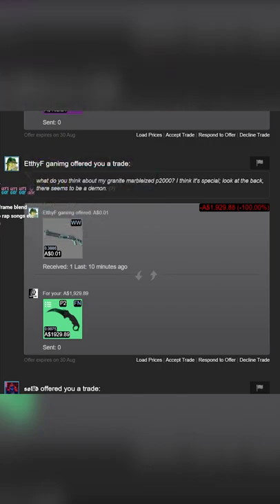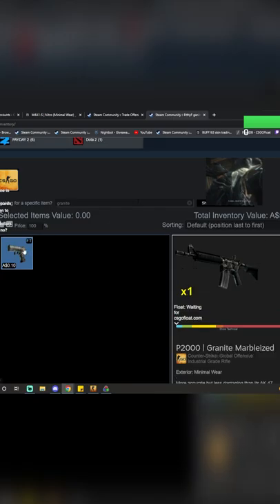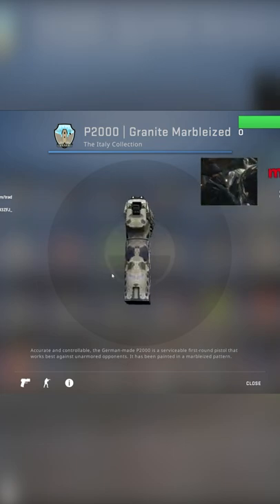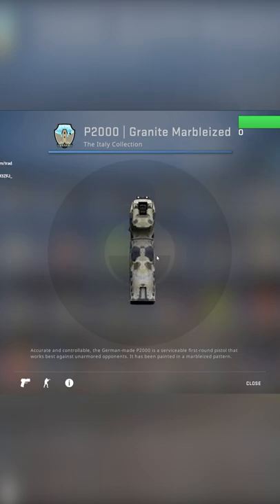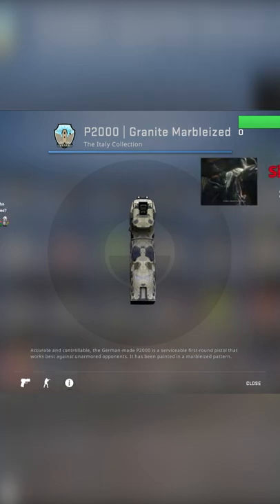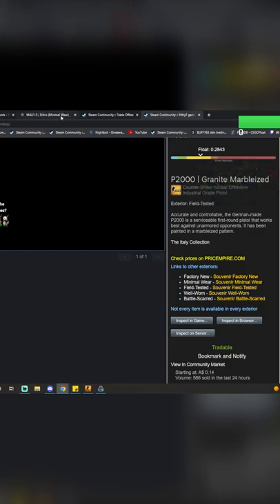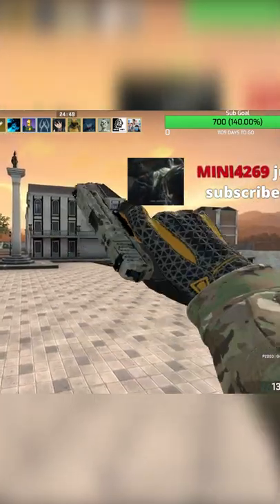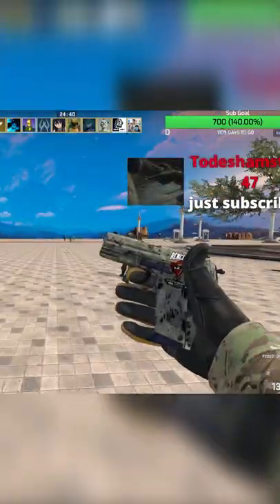heyzeus reacts to the new 'demon' pattern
The most cursed skin ever (literally)